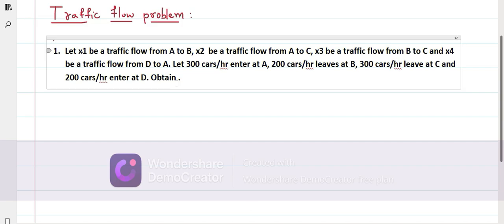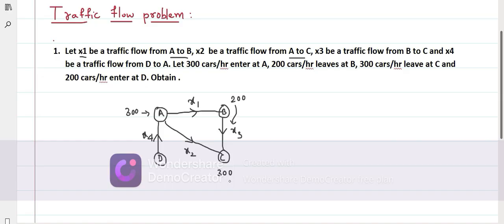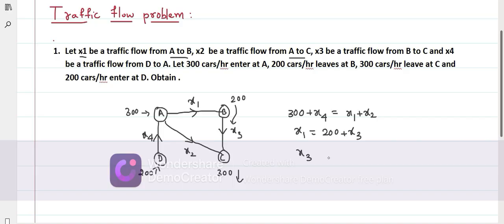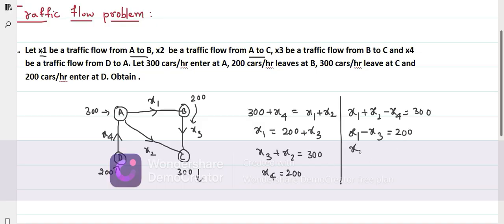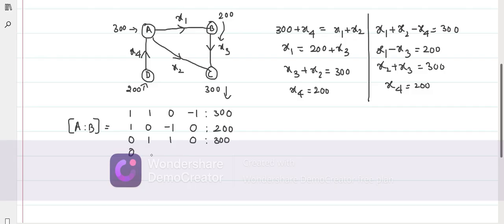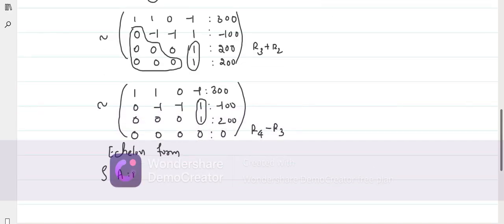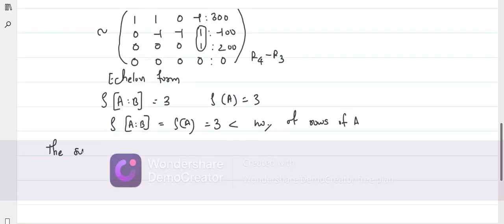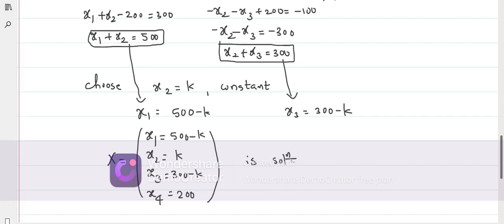🚦 Traffic Flow Problem | Engineering Mathematics | Paul Academy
Welcome to Paul Academy! In this video, we explore the Traffic Flow Problem, a key application of linear algebra and differential equations in modeling real-life traffic systems.

Concept of traffic flow on road networks

How to set up flow equations

Solving traffic flow problems using matrix methods

Understanding conservation laws in flow networks

Step-by-step solution of a typical exam-oriented problem

🎯 Perfect For

Engineering students (VTU / B.E / B.Tech)

Learners preparing for Graph Theory, Operations Research, or Applied Mathematics

Anyone interested in mathematical modeling of real-world systems

👍 Support Paul Academy